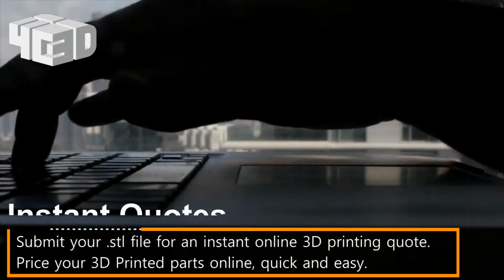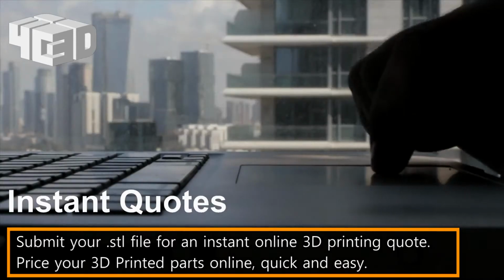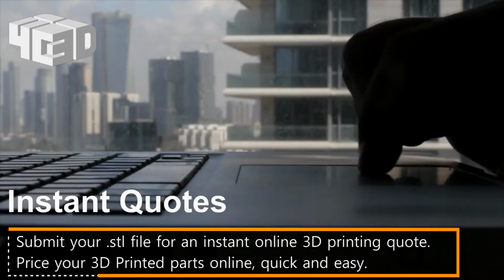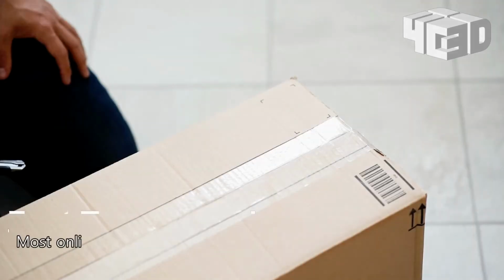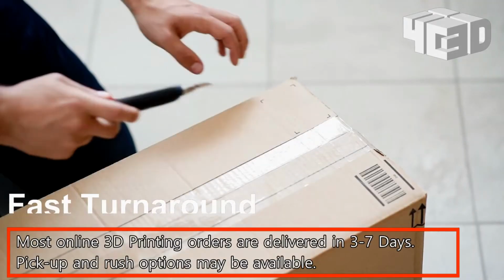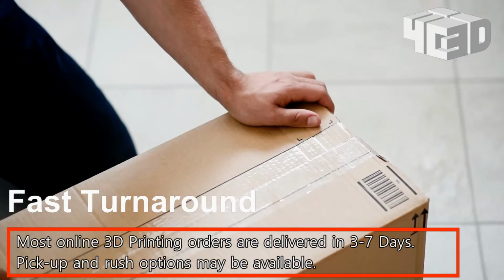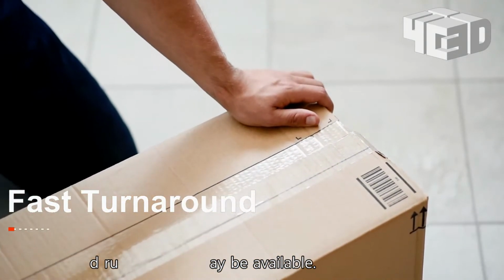Four Corners 3D: Online 3D Printing Service - Instant Quotes & Fast Delivery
Get Your Parts Fast, with 4C3D's Online 3D Printing.

Instant Quotes
Submit your .stl file for an instant online 3D printing quote. Price your 3D Printed parts online, quick and easy.

Fast Turnaround
Most online 3D Printing orders are delivered in 3-7 Days. Pick-up and rush options may be available.

Custom Solutions
Our team will assist you in bringing your 3D Printing, 3D Modeling or Augmented Reality project to reality.

3D Printing
Bring your project to life with our online 3D printing service for your parts or making an assembly. Order 3D printed Parts online and get them shipped straight to your door.

3D Modeling
Our team will custom tailor a solution to your 3D project. We’ll help design your project with you through every step of the way from prototyping to small scale production.

AR Face Filters
Have an idea that’s going to make you the next big influencer or blow up your brand? We’ll make you an augmented reality filter that’ll blow your audience away. Get a ready to use Instagram or Facebook Augmented Reality Filter.

Let’s work on your next 3D project!